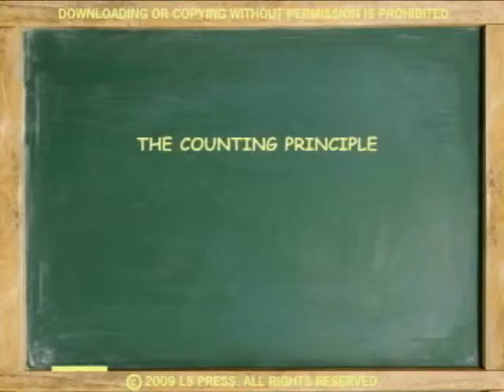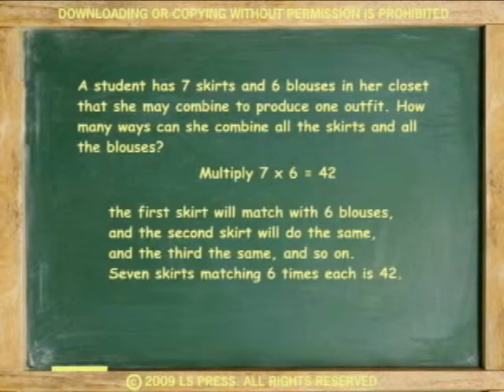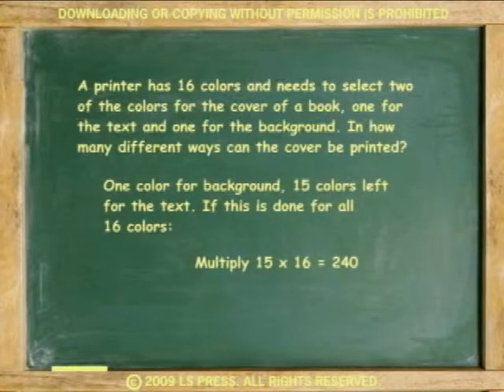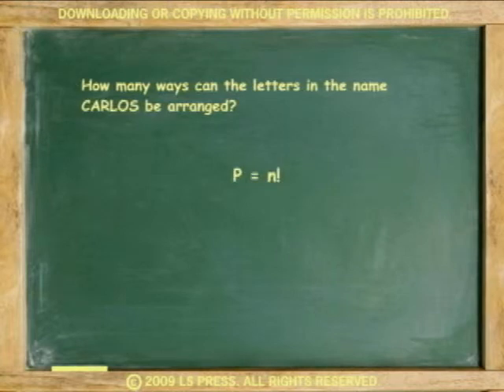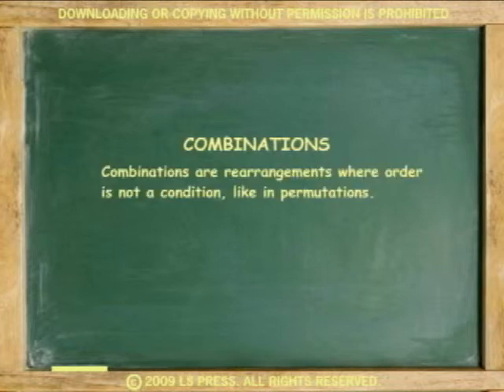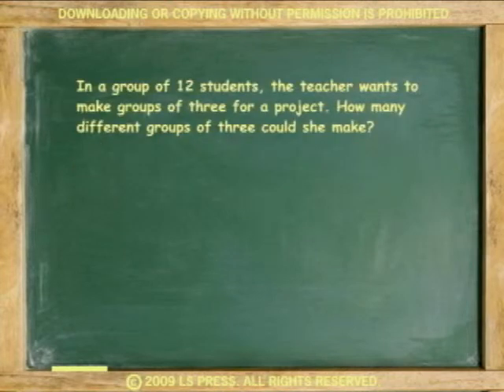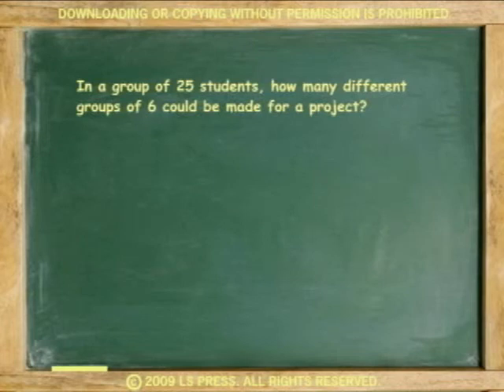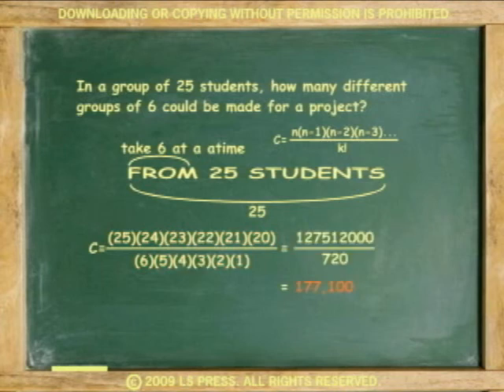the counting principle